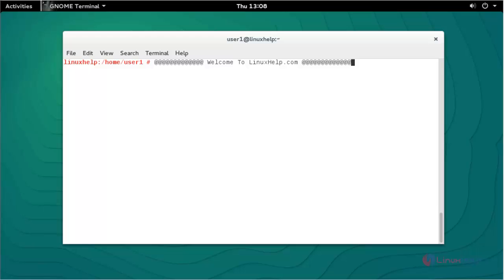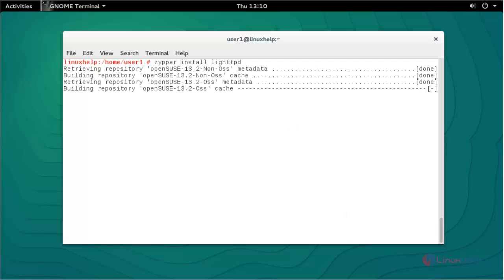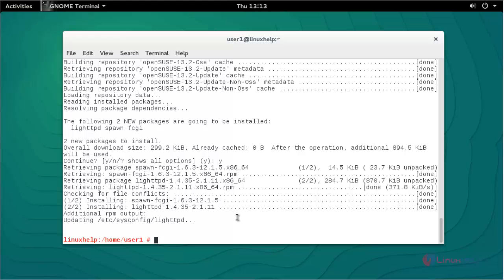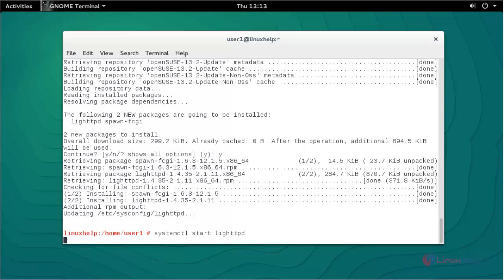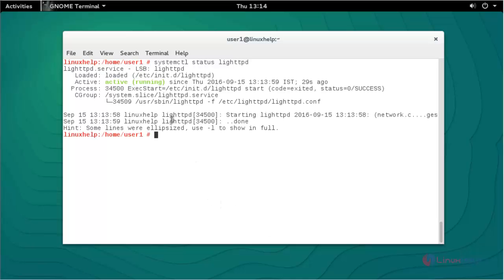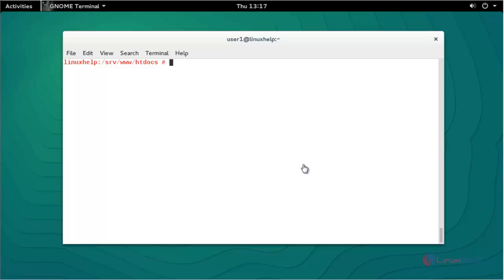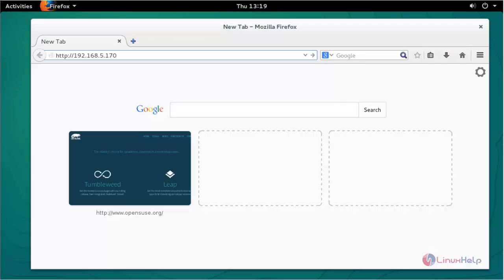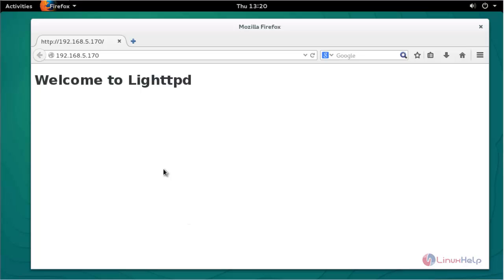How to install Lighttpd Web-server in OpenSUSE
This video explains the installation of Lighttpd Web-server in OpenSUSE. Lighttpd is an open-source server, which acts an alternative to Apache.